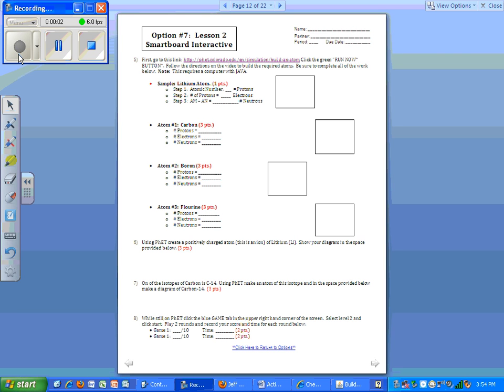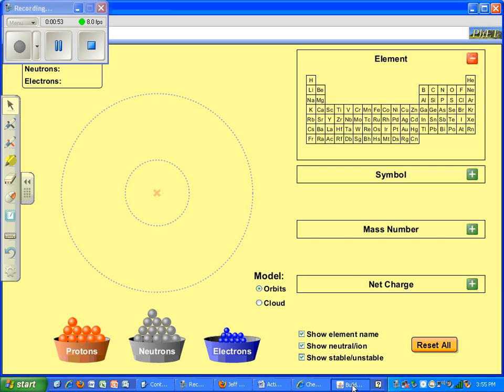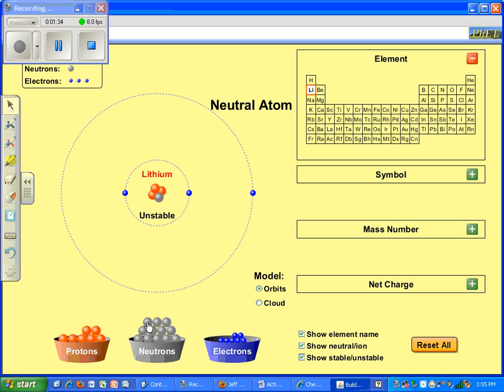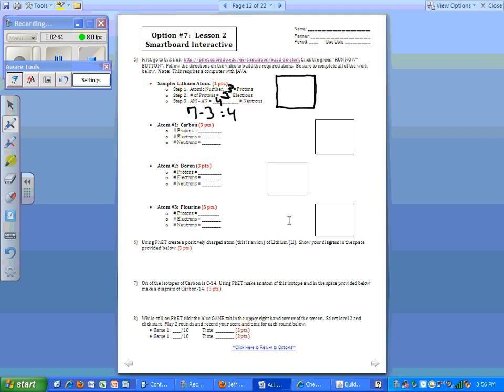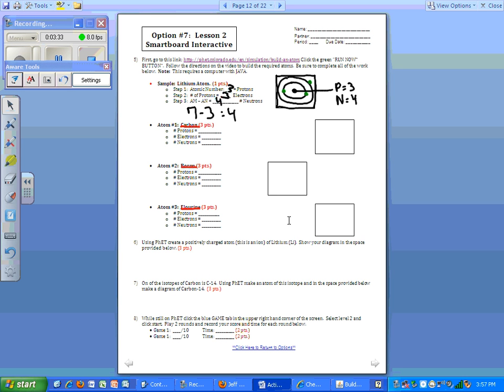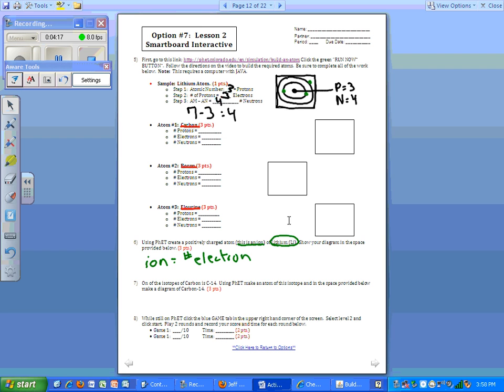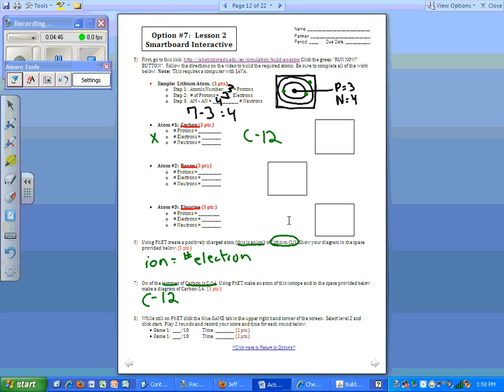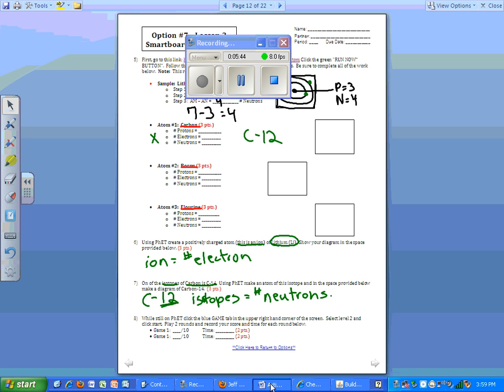Chem_Unit2_PhET_Option